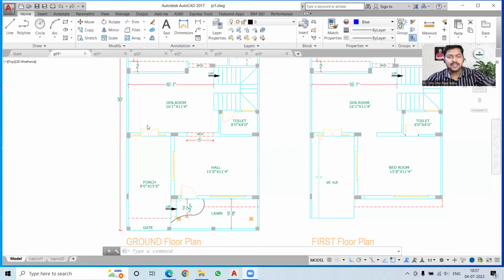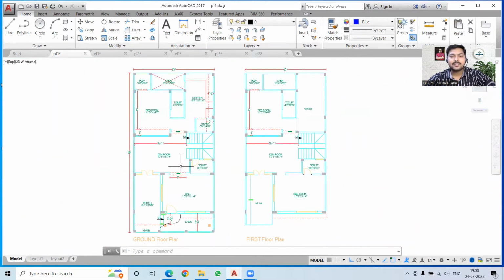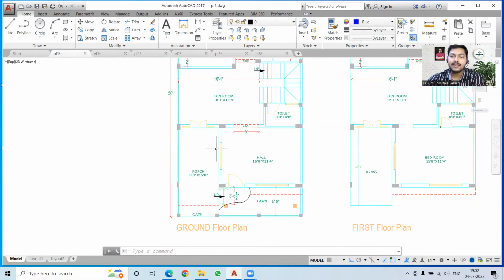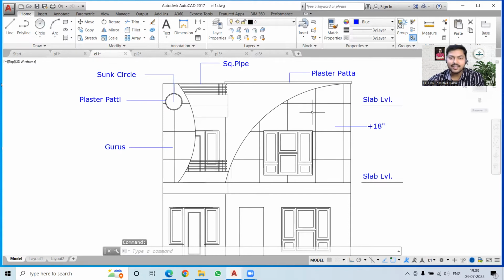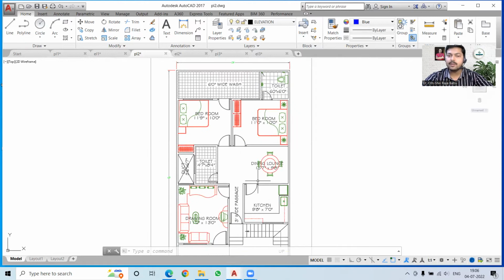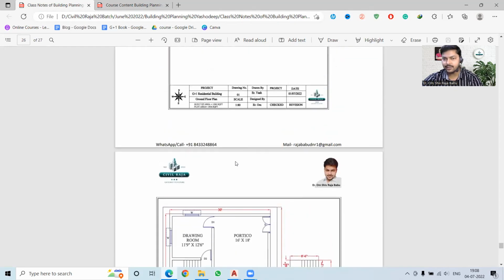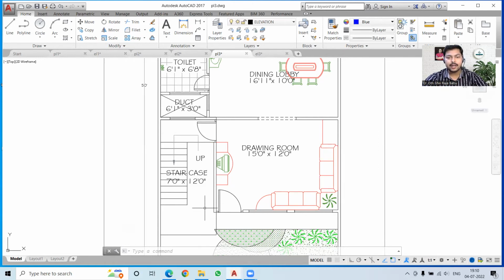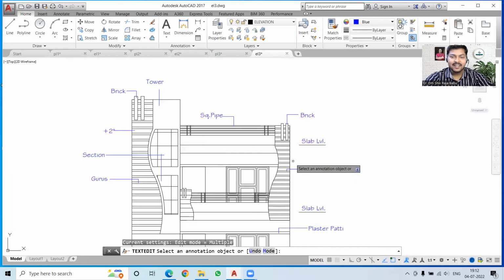25X50 sqft Well Ventilated House Plan & Elevation | 1250 SQFT 3BHK DESIGN | Online Course 2D Plan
Learn Building Planning using AutoCAD with Er. Om Shiv Raja Babu

In this video we have learned:
1. How to study plan and elevation of a residential building
2. 25'X50' house plans with dimensions
3. New Batch of Building Planning
4. Basics of AutoCAD
5. 25x50 Ghar Ka Naksha
6. How to make a plan for 25 x 50 sqft plot
7. AutoCAD for Civil Engineers, Mechanical Engineers, Electrical Engineers
8. Career after learning AutoCAD
9. 1250 SQFT HOUSE DESIGN
10. Best staircase for house
11. Best plan for 25 ft X 50 ft
12. Where should we place pooja room
13. Staircase outside the house
14. How to provide duct in house
15. Where to provide duct in house
16. Well-ventilated house plan

25 fet x 50 fet sqft vel loftræst húsplan & hækkun | 1250 fm 3BHK hönnun | Námskeið á netinu um byggingarskipulag
25 قدم × 50 قدم قدم مربع خطة منزل وارتفاع البئر | 1250 قدم مربع 3BHK تصميم | دورة عبر الإنترنت حول التخطيط
25 ft x 50 ft sqfft mahere whare pai me te teitei | 1250 sqft hoahoa 3bhk | Akoranga ipurangi mo te whakamahere whare
25英尺x 50英尺SQFT通风良好的房屋计划和高程| 1250 SQFT 3BHK设计|建筑计划的在线课程
25 ft x 50 ft sqft gut belüftetes Hausplan & Erhöhung | 1250 sqft 3BHK Design | Online -Kurs zum Aufbau der Planung
25 அடி x 50 அடி சதுர அடி நன்கு காற்றோட்டமான வீட்டுத் திட்டம் & உயரம் | 1250 சதுர அடி 3BHK வடிவமைப்பு | கட்டிடத் திட்டமிடல் குறித்த ஆன்லைன் பாடநெறி
25 kaki x 50 kaki sqft pelan rumah & ketinggian ventilasi yang baik | 1250 SQFT 3BHK DESIGN | Kursus Dalam Talian Perancangan Bangunan
25 pi x 50 pi Plat de maison bien ventilé et altitude | 1250 pieds carrés de conception 3BHK | Cours en ligne sur la planification de la construction
25 ft x 50 ft Sqft Well Ventilated House Plan & Elevation | 1250 kvadratmeter 3BHK Design | Online kurs om bygningsplanlegging
25 ft x 50 ft sqft gutt gelount Hausplang & Héicht | 1250 SQFT 3BHK Design | Online Course op Bauplang
25 ft x 50 ft sqft dobře větraný dům a výška | Návrh 1250 čtverečních 3BHK | Online kurz plánování budov
25 jalkaa x 50 jalkaa sqft hyvin tuuletettu talosuunnitelma ja korkeus | 1250 neliömetriä 3BHK -muotoilu | Online -kurssi rakennussuunnittelusta
25 ft x 50 ft Sqft godt ventileret husplan & højde | 1250 kvadratmeter 3BHK -design | Online kursus om bygningsplanlægning
25 pies x 50 pies pies cuadrados Plan de casa bien ventilado y elevación | 1250 SQFT 3BHK Diseño | Curso en línea sobre planificación de edificios
25 ft x 50 ft SQFT Well Venilated House Plan & Elevation | 1250 piedi quadrati 3BHK Design | Corso online sulla pianificazione della costruzione
25 ft x 50 ft sqft goed geventileerd huisplan en hoogte | 1250 sqft 3bhk ontwerp | Online cursus over bouwplanning
25 फीट x 50 फीट Sqft अच्छी तरह से हवादार घर की योजना और ऊंचाई | 1250 SQFT 3BHK डिजाइन | भवन योजना बनाने पर ऑनलाइन पाठ्यक्रम
25 ফুট এক্স 50 ফুট বর্গফুট ওয়েল ভেন্টিলেটেড হাউস প্ল্যান এবং এলিভেশন | 1250 বর্গফুট 3BHK ডিজাইন | বিল্ডিং পরিকল্পনা উপর অনলাইন কোর্স
25英尺x 50英尺SQFT通風良好的房屋計劃和高程| 1250 SQFT 3BHK設計|建築計劃的在線課程